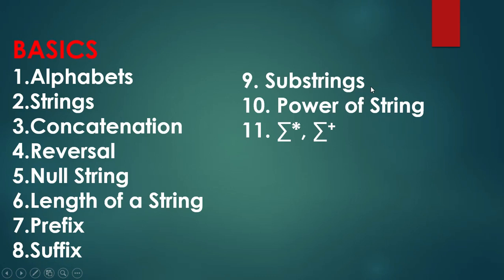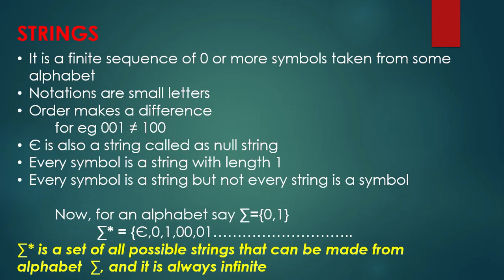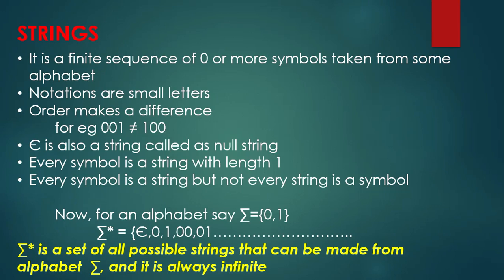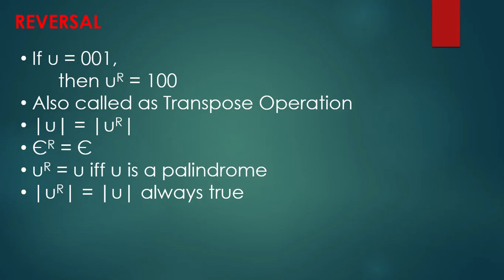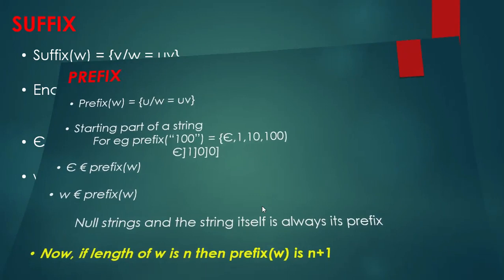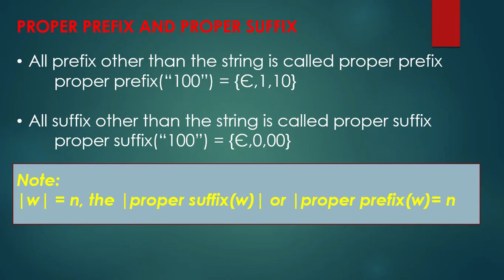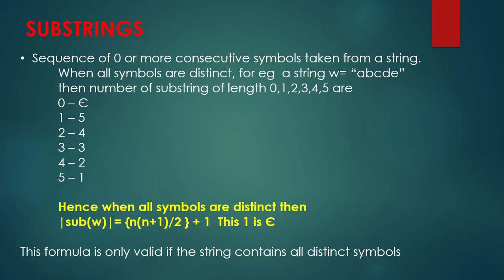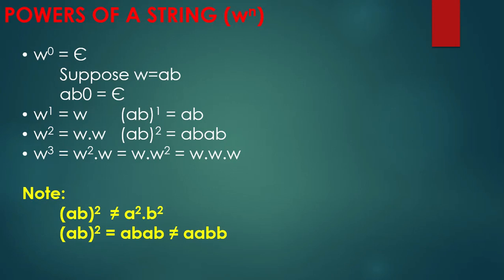Theory of Computation part 1|Basic Terminologies|Alphabets,Strings,Prefix,Suffix...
Basic terminologies related to theory of computation is discussed